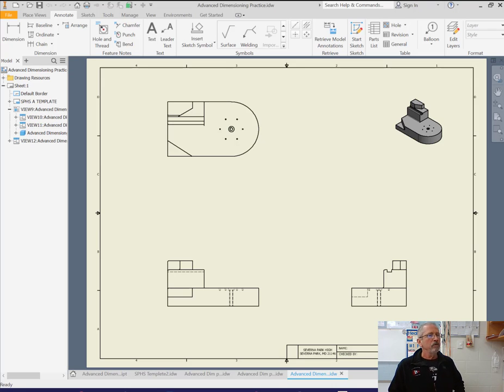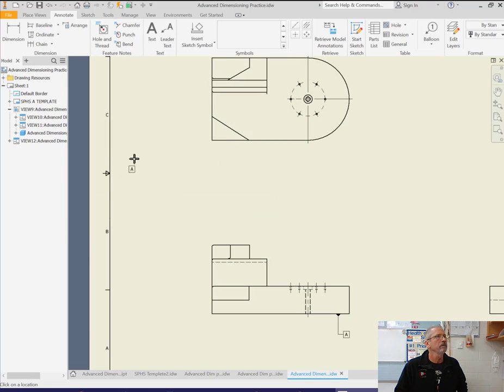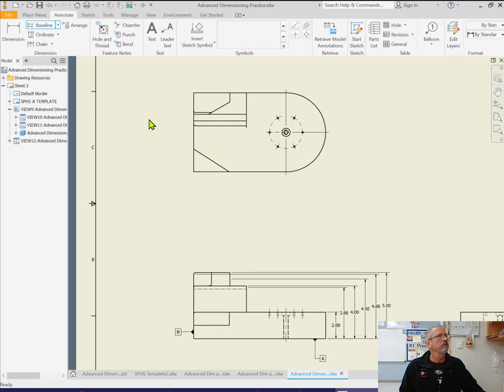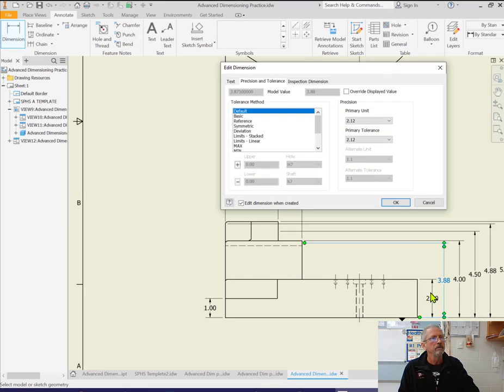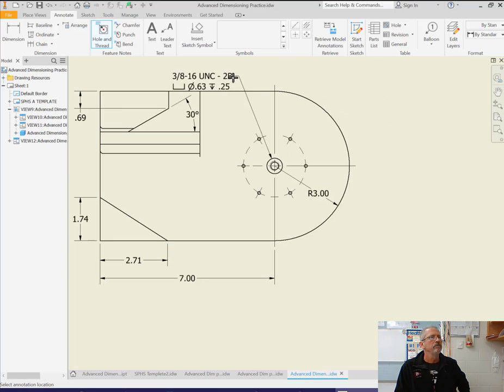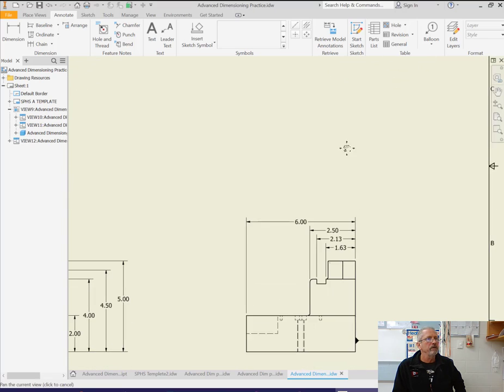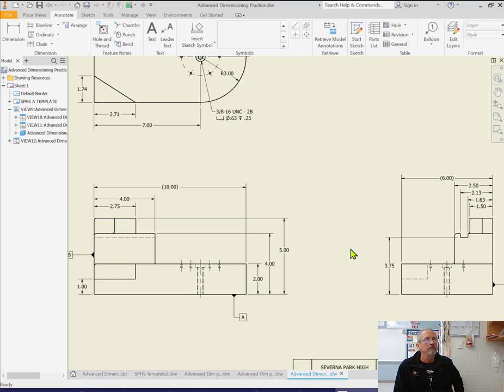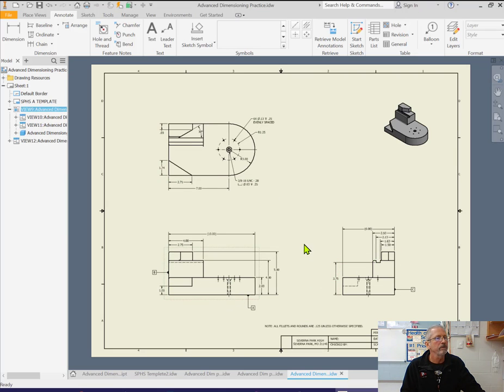Advanced Dimensioning Practice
Completing an assignment with Autodesk Inventor